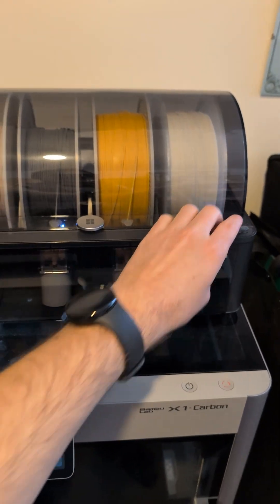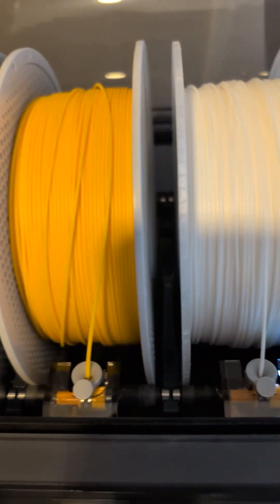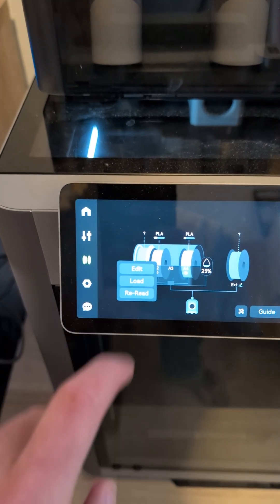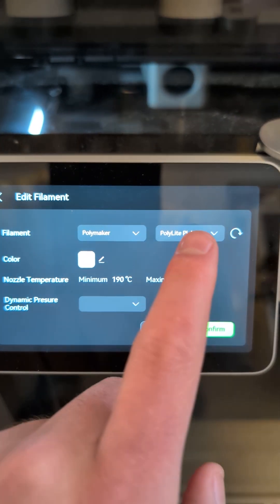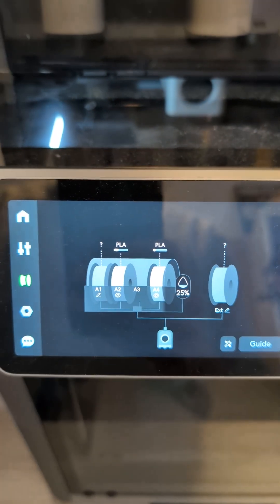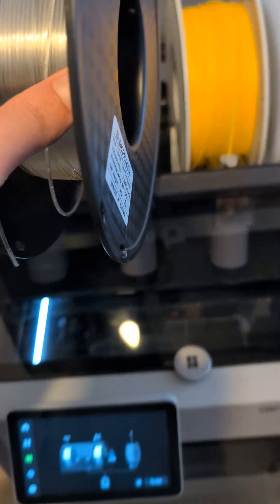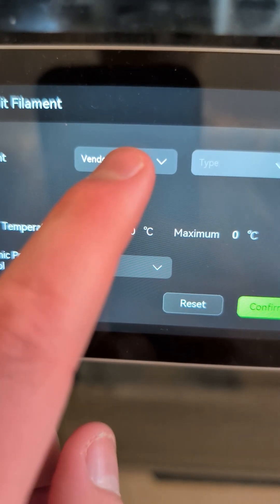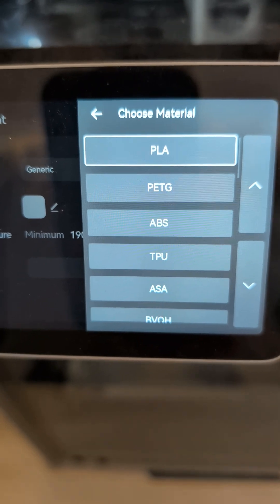Bambu Lab AMS – Can I Use Other Brands’ Filament? (Part 1)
🎬 Part 1 of my new AMS Filament Series!
You’ve got a Bambu Lab printer with the AMS and wonder if only Bambu filament fits? I just received my order from Polymaker – let’s find out if it works, how the AMS handles third-party brands, and what the pros & cons are!

✅ In this part:
• Unboxing Polymaker filament
• Loading it into the AMS
• AMS detection test
• What settings to use
• First impressions

💡 Don’t buy it – print it.
🛠 Let me know which brand you want me to try next!

bambulab
AMS
3dprinting